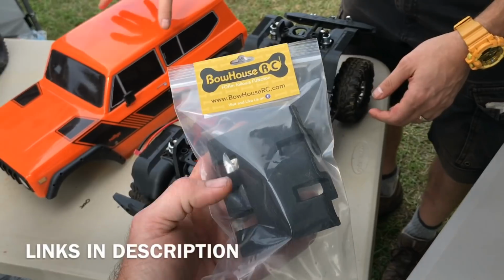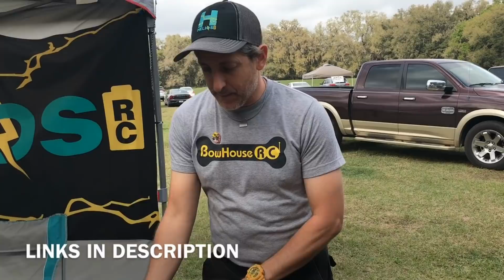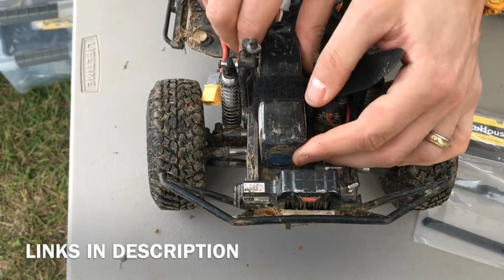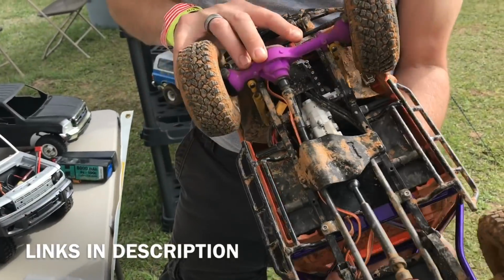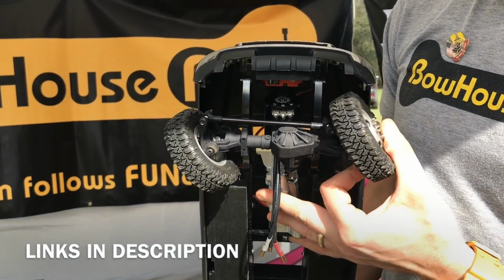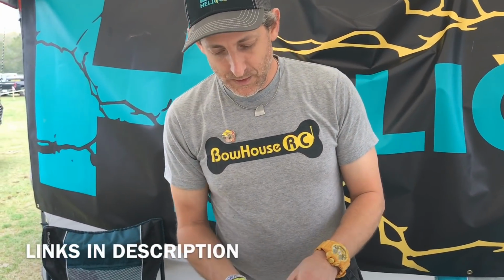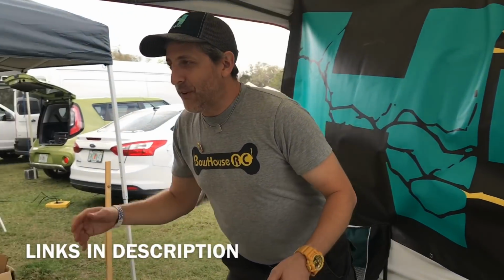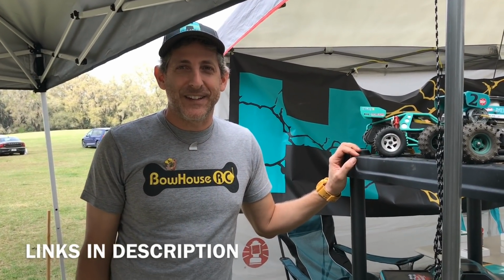BowHouse RC and Helios Batteries at the USTE 2019